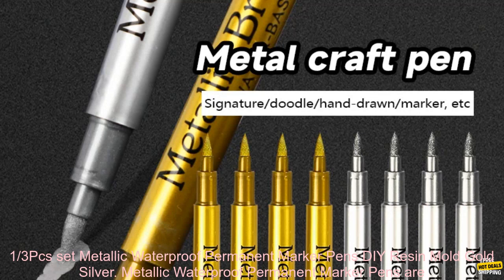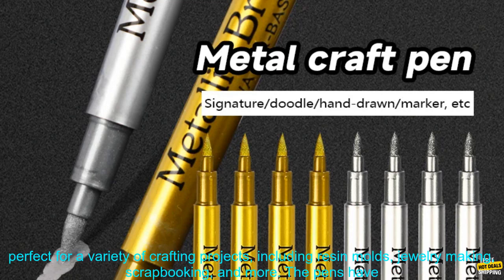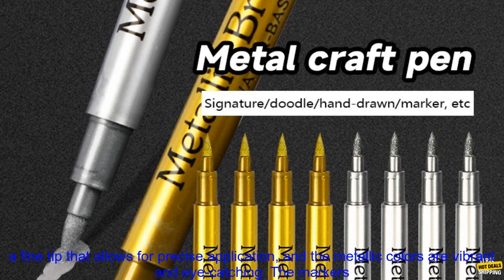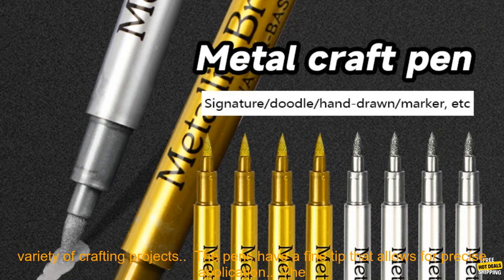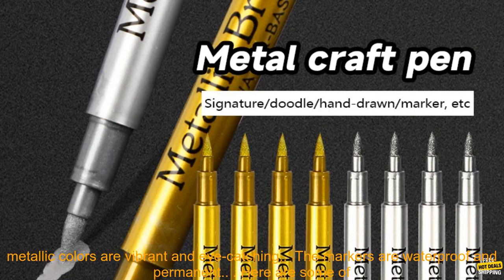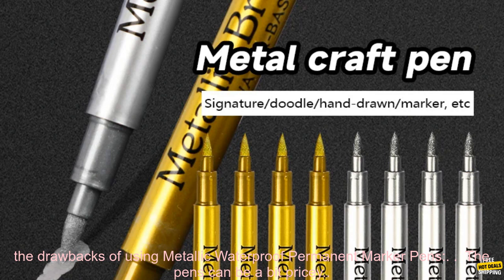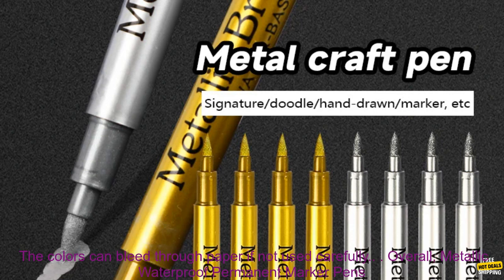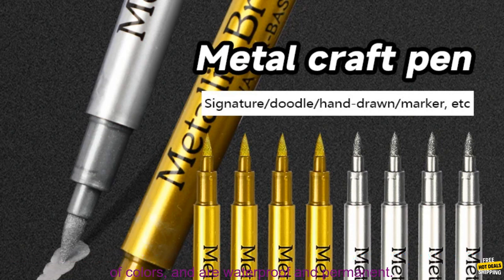1005005219712829 1 3Pcs set Metallic Waterproof Permanent Marker Pens DIY Resin Mold Go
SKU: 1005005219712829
1/3Pcs set Metallic Waterproof Permanent Marker Pens DIY Resin Mold Gold Silver Color Drawing Student Supplies Craft Marker Pen
**1/3Pcs set Metallic Waterproof Permanent Marker Pens: A Review**

Metallic waterproof permanent marker pens are a versatile and fun art supply that can be used for a variety of projects. They are perfect for drawing, lettering, and adding metallic accents to your artwork. These pens are also waterproof, so they can be used on a variety of surfaces, including paper, wood, and plastic.

**The set includes 1, 3, or 6 pens in a variety of metallic colors, including gold, silver, copper, and bronze. The pens have a fine tip that allows for precise application, and the ink is opaque and vibrant. The ink is also waterproof and smudge-proof, so you can be sure that your projects will stay looking their best.**

**These pens are perfect for a variety of projects, including:**

* Drawing
* Lettering
* Adding metallic accents to your artwork
* DIY projects
* Crafts
* Coloring books

**Here are some of the pros and cons of these pens:**

**Pros:**

* Versatile and fun art supply
* Waterproof and smudge-proof ink
* Available in a variety of metallic colors
* Fine tip for precise application
* Affordable

**Cons:**

* May bleed through thin paper
* Some colors may be more opaque than others
* May not be suitable for children

**Overall, these metallic waterproof permanent marker pens are a great choice for artists of all levels. They are versatile, easy to use, and affordable.**
1, 3, art, craft, drawing, marker, pen, permanent, set, student, supplies